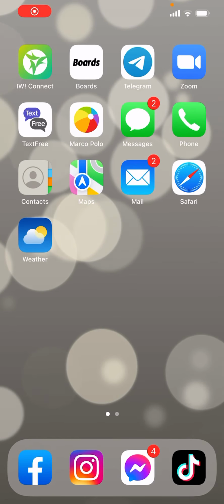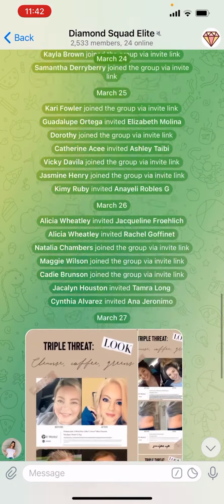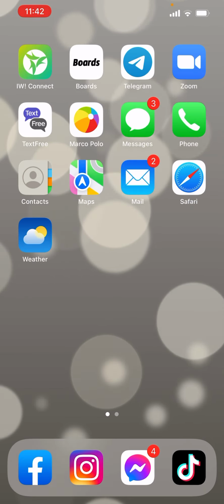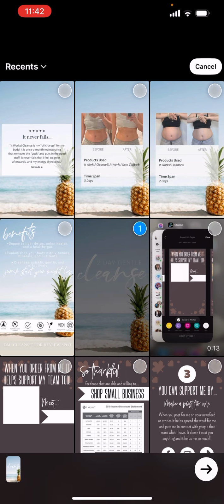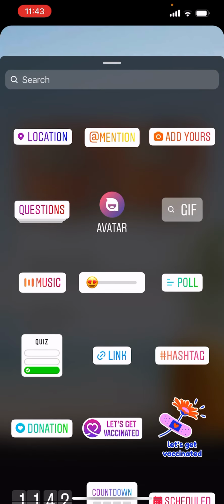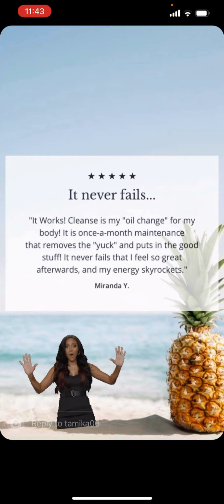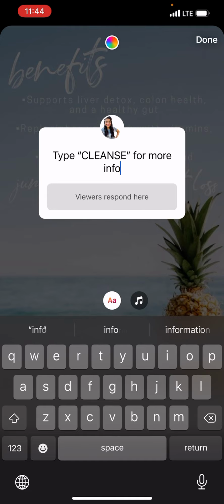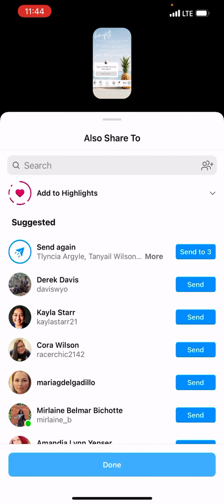How to use Telegram